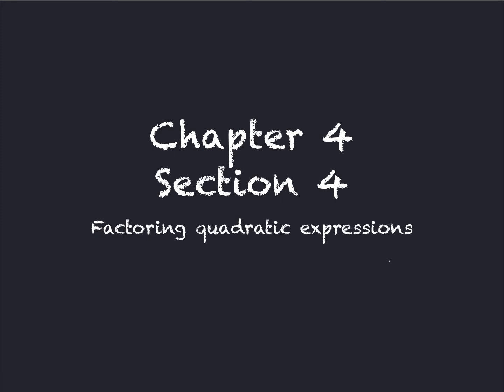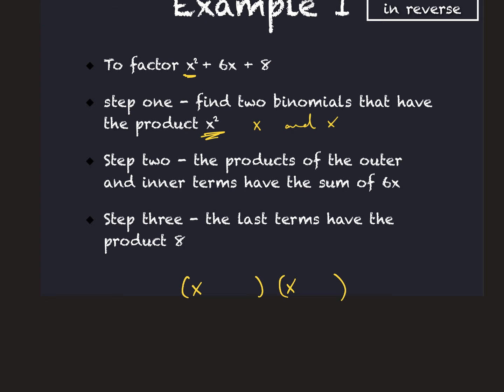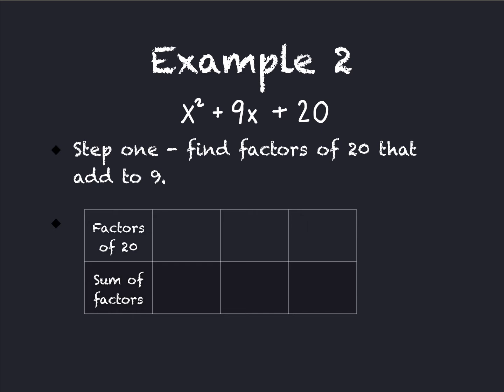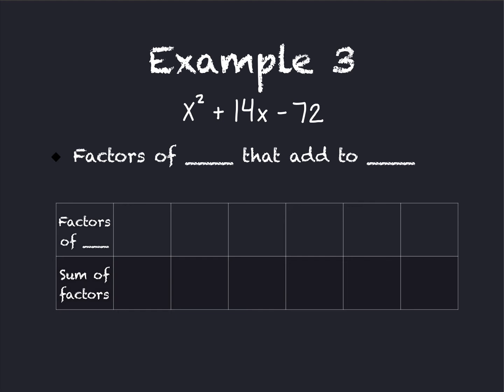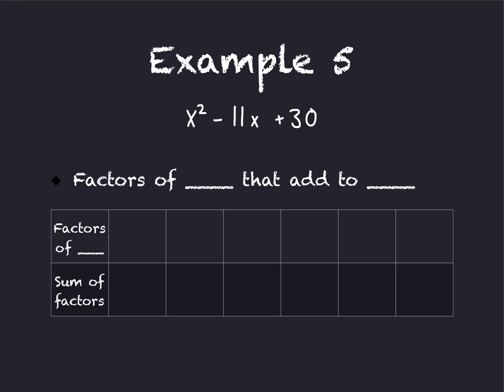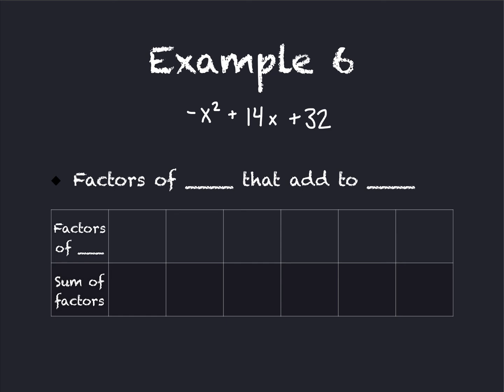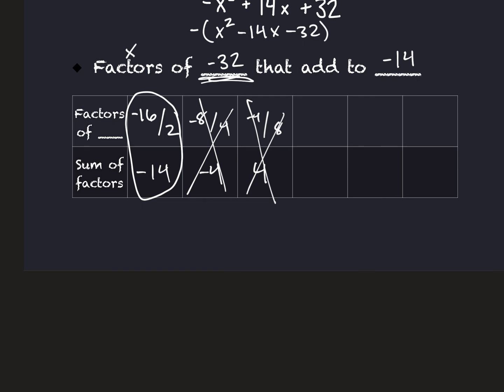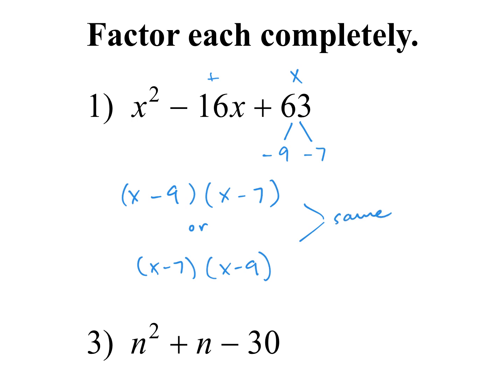1.3 alg2s 4.4 part 1 notes.mp4